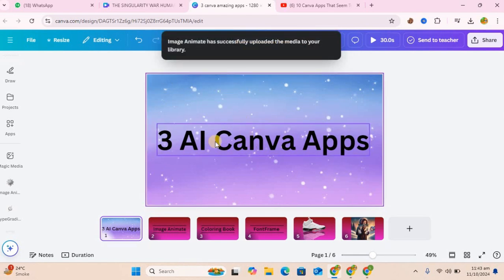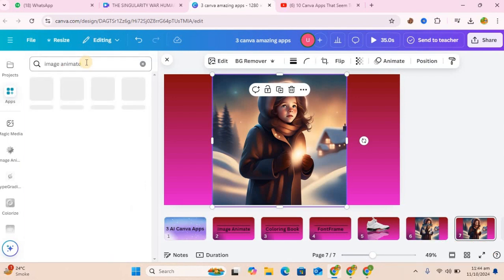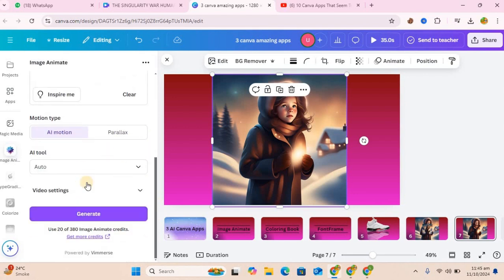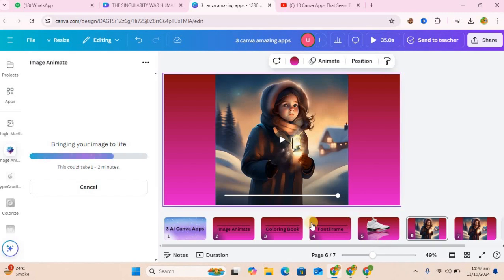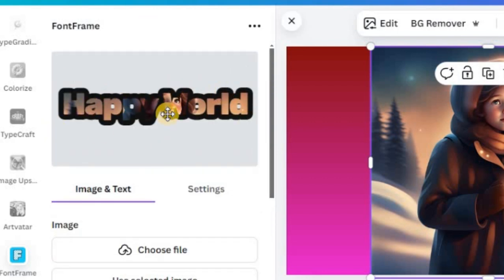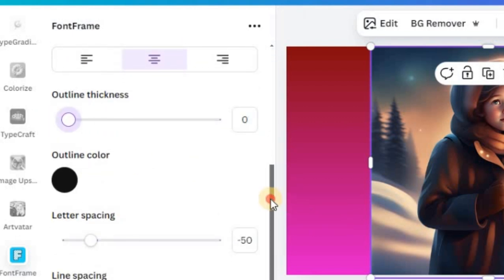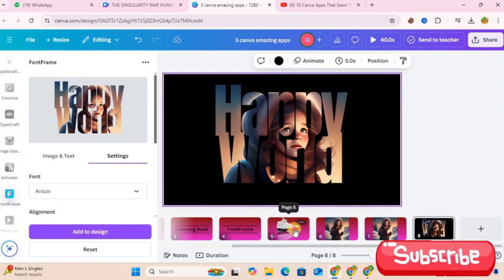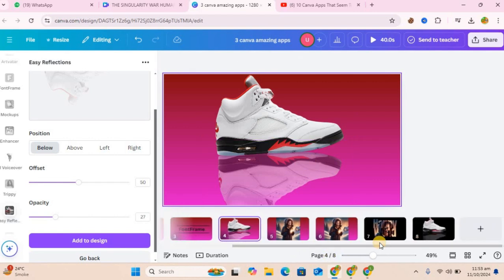3 Canva Apps That Seem Too Good To Be Free (and TRUE)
Canva is an unbelievably great tool, but most people don't know how to leverage the powerful AI apps that are available to use for free.

These 3 apps will help take your creativity to a new level.